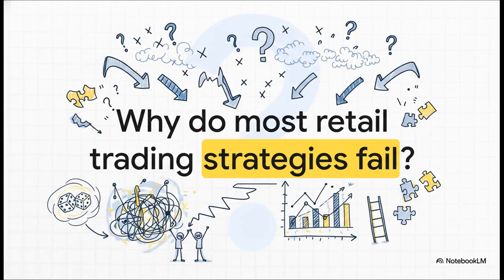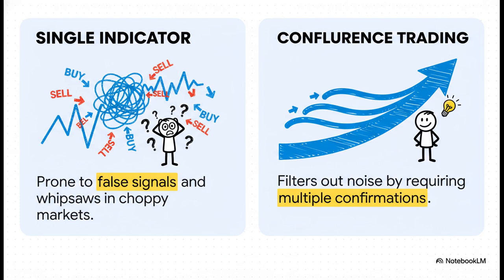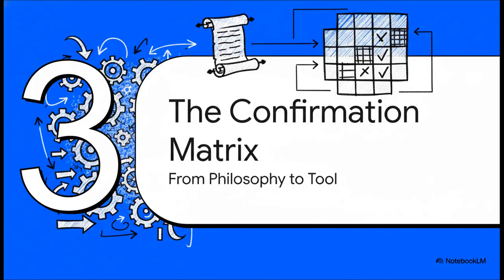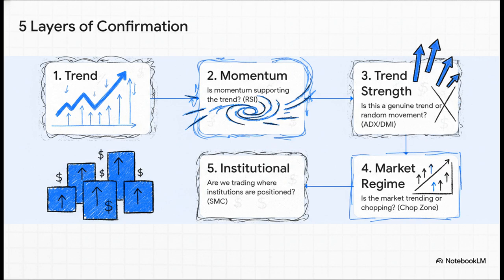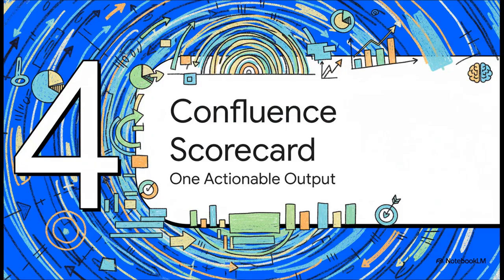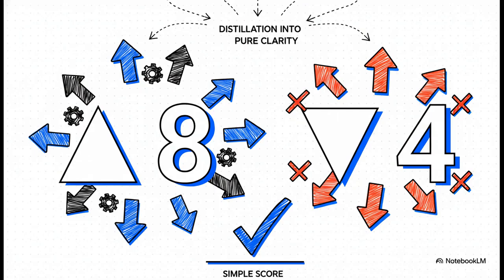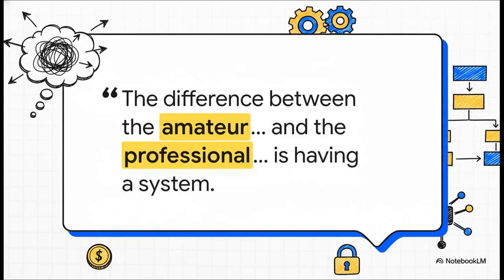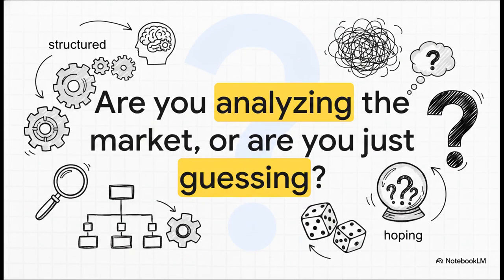Confluence Matrix Pro | The Ultimate Buy/Sell Signal Tradingview Strategy for Crypto Stock Forex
🚀 ***The Confluence Matrix Pro**🚀 Tradingview Strategy | indicator for crypto, forex, stock, scalping, swing, intra day trading technical analysis and buy sell signals for beginners and advanced traders. this trading backtesting System represents a **professional-grade technical analysis framework** combining multiple analytical layers—moving averages, trend indicators, volume analysis, market structure, and liquidity mapping—into a unified decision framework. It applies **"confluence"** methodology: the convergence of multiple independent analytical confirmations pointing toward the same market observation.

**Core Principle**: The more independent analytical layers that confirm the same market bias, the higher the confidence in the analysis.

**Works on:** Stocks, Crypto, Forex | All timeframes

* Weekly subscription : $25
* 1-Month subscription : $100
* 3-Month subscription : $250
* 6-Month subscription : $450
* 1-year subscription : $800
* Lifetime subscription : $3000

2. Click "Use on Chart" button on the left side
3. Select the chart where you want to add the strategy
4. Done! Your strategy is now active and ready to trade

بعد تأكيد الدفع والاشتراك معنا:

1. افتح الرابط الخاص بالاستراتيجية
2. انقر على زر "Use on Chart" على الجهة اليسرى
3. اختر الشارت الذي تريد إضافة الاستراتيجية عليه
4. تم! الاستراتيجية الآن على شارتك وجاهزة للاستخدام

2. Click "Use on Chart" button on the left side
3. Select the chart where you want to add the strategy
4. Done! Your strategy is now active and ready to trade

1. Откройте ссылку на стратегию
2. Нажмите кнопку "Use on Chart" слева
3. Выберите график, на который хотите добавить стратегию
4. Готово! Стратегия теперь активна и готова к использованию

1. Öffnen Sie den Strategielink
2. Klicken Sie auf die Schaltfläche "Use on Chart" auf der linken Seite
3. Wählen Sie das Diagramm, auf dem Sie die Strategie hinzufügen möchten
4. Fertig! Ihre Strategie ist jetzt aktiv und bereit zum Handel

1. Ouvrez le lien de la stratégie
2. Cliquez sur le bouton "Use on Chart" à gauche
3. Sélectionnez le graphique où vous souhaitez ajouter la stratégie
4. Terminé! Votre stratégie est maintenant active et prête à être utilisée

tradingview strategy
buy sell indicator tradingview
buy sell strategy tradingview
crypto trading
forex trading
swing trading
day trading strategy
tradingview tutorial
technical analysis
algo trading
scalping strategy
day trading
invite only indicator
tradingview premium indicators
backtesting strategy
3commas strategy
beginners trading strategy
Trading Strategy backtesting
best trading indicators
tradingview signals strategy